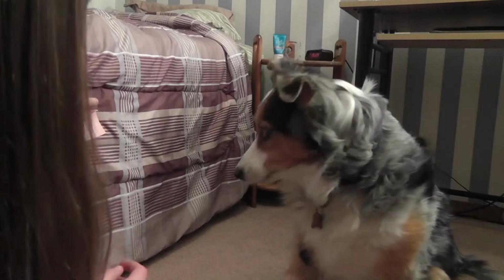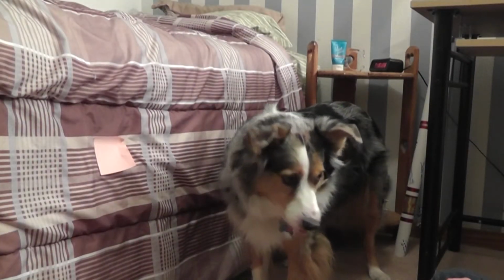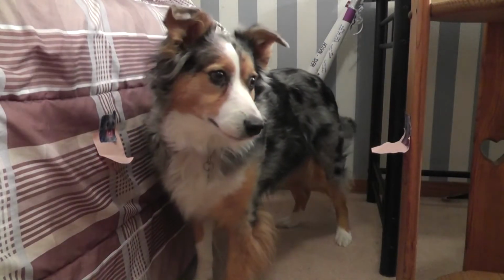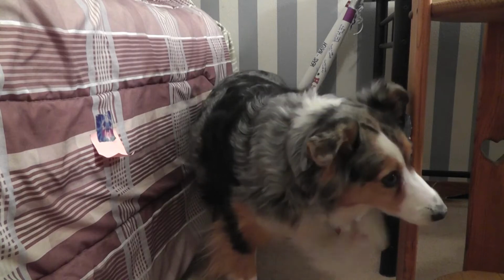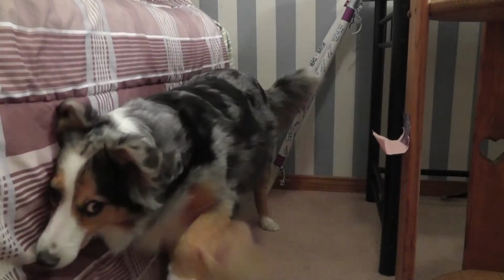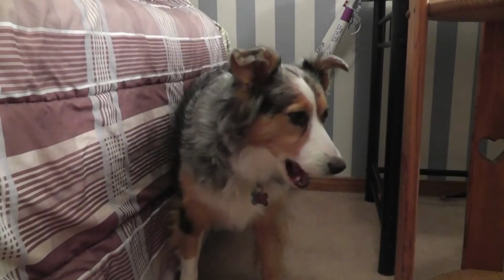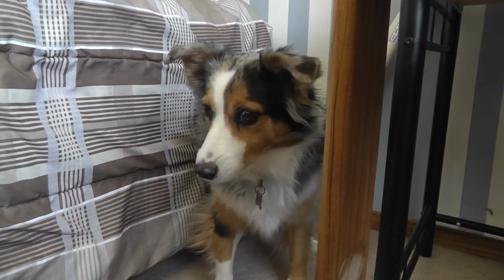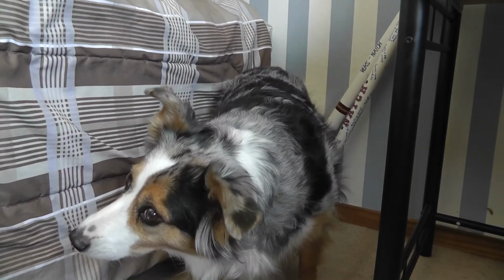Tutorial: Shaking Head "No"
Tutorial on how to teach your dog to shake his/her head 'no' to a question.